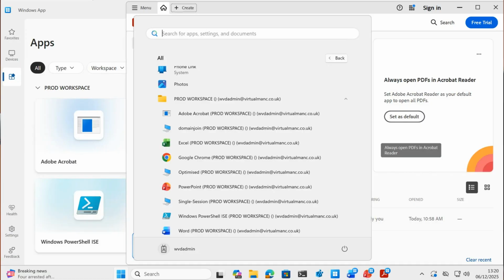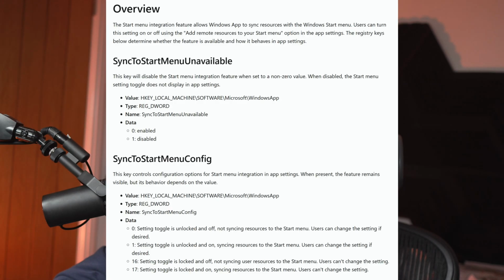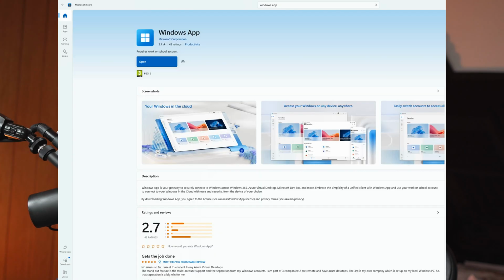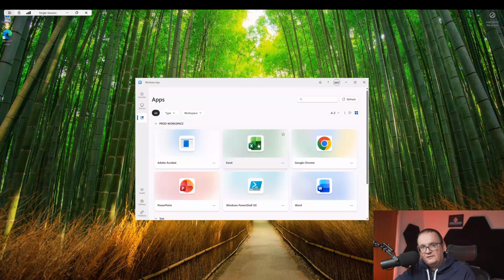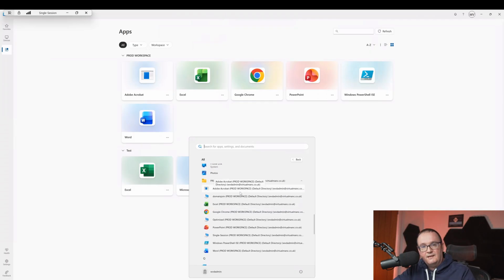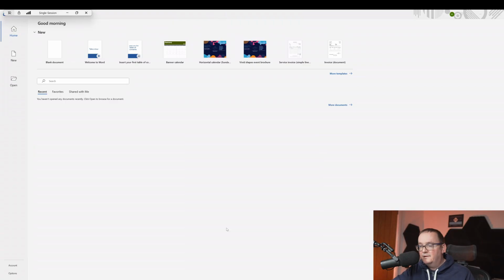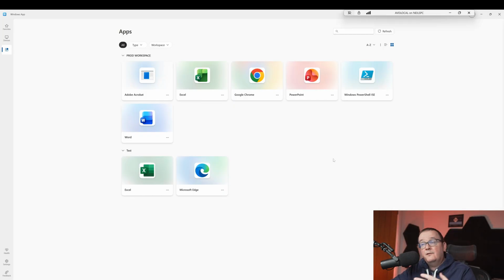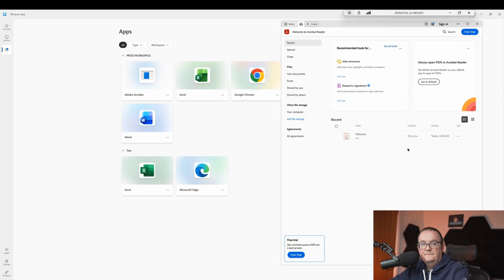AVD & W365 Just Got Seamless — Remote Apps and Desktops in the Start Menu!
Most admins don’t even know this exists…

Windows App Start Menu Integration is one of the simplest but most powerful features for Azure Virtual Desktop, Windows 365, and RemoteApps. With a single toggle (or two registry keys), you can make remote apps appear directly in the Start Menu — right next to local apps.

No portals. No shortcuts. No complaints like “I can’t find my app”.
Just a clean, native Windows experience.

In this video, I show you:
🔥 What Windows App Start Menu Integration actually does
🔧 The two registry keys that control everything
⚙️ How to enable, lock down, or disable it with Intune / GPO
💻 A full demo showing how seamless the user experience becomes

Whether you’re managing W365, AVD desktops, or RemoteApps, this feature is a game-changer for user adoption and simplicity.

👉 If you’re new here — I cover AVD, Windows 365, Intune, Nerdio, and more every week.

00:00 Introduction to a Hidden Windows Trick
01:02 Understanding Windows App Start Menu Integration
01:41 Registry Keys for Configuration
02:31 Demo: Enabling and Using the Feature
02:57 Scenarios for Using the Feature
03:44 Step-by-Step Configuration Guide
08:06 Conclusion and Final Thoughts